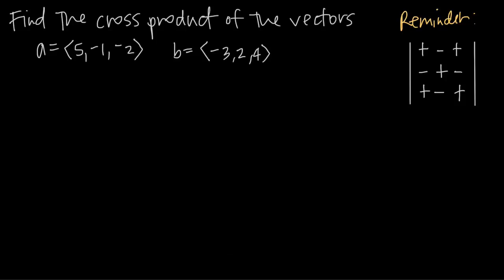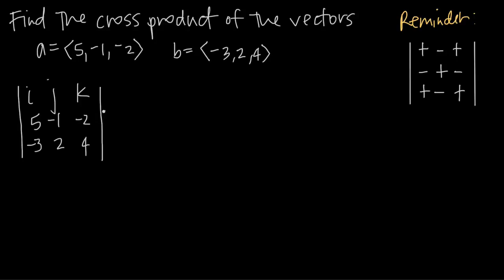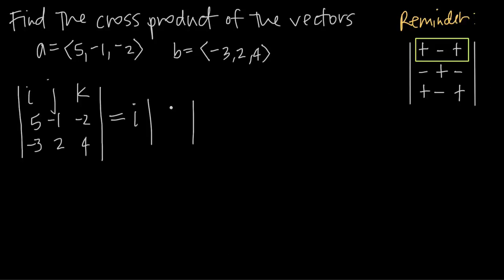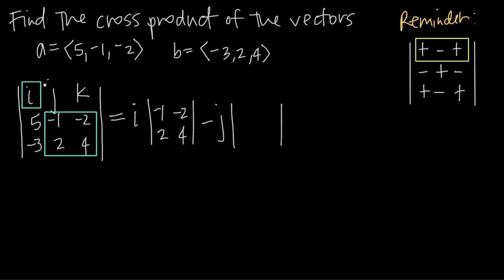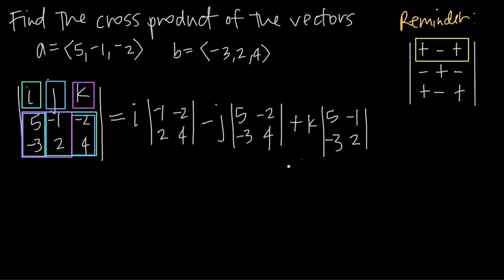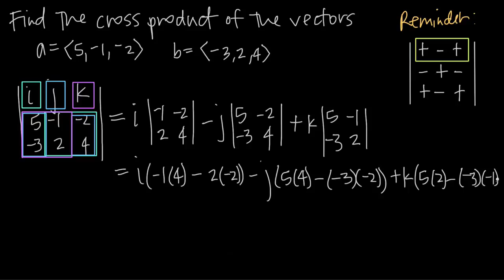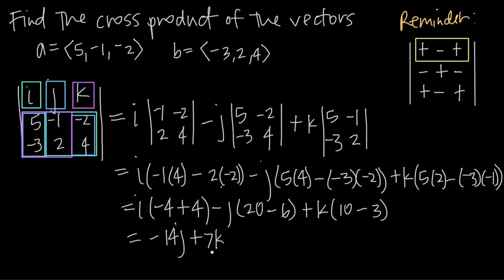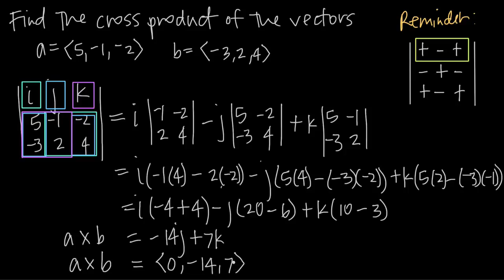كالكولاس 3 (22)